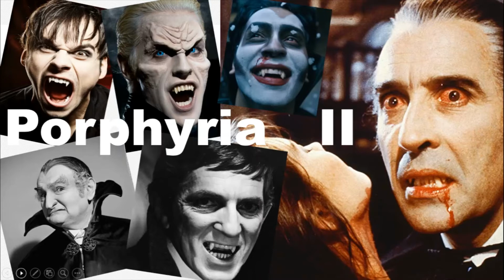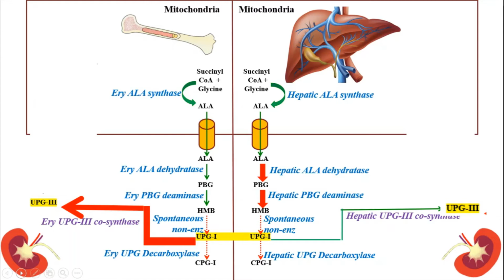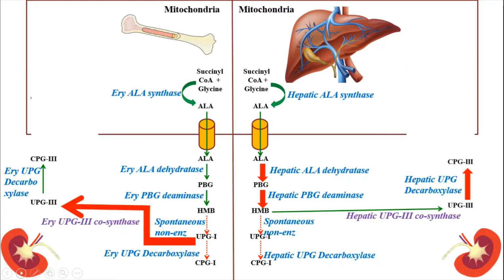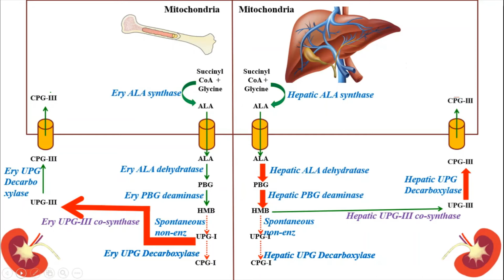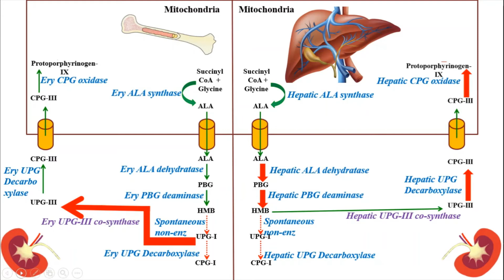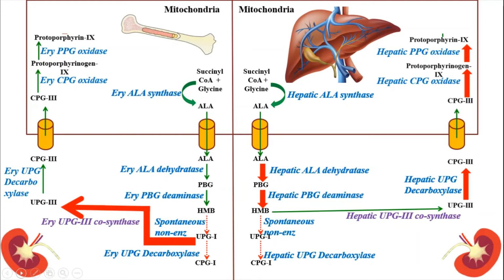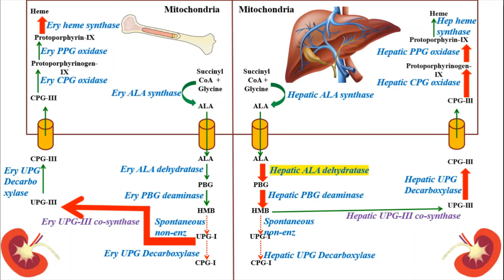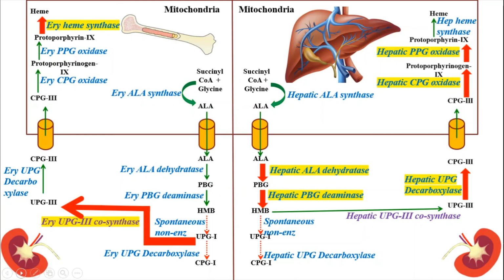|| LEARN PORPHYRIA IN 30 MINUTES - PART 2|| BIOCHEMISTRY, MBBS, MD, NEET, USMLE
Porphyrias are rare, inherited defects in heme synthesis, resulting in the accumulation and increased excretion of porphyrins or porphyrin precursors. Not in all porphyrias anemia is manifested. All the porphyria are not photosensitive.
Dr. Mrityunjoy Halder, Assistant Professor, Department of Biochemistry
Share if you like our video. Comment if you have any query.